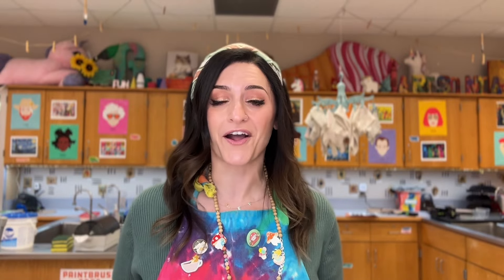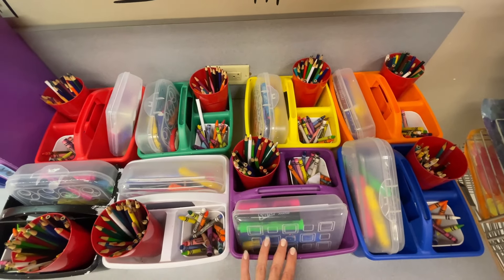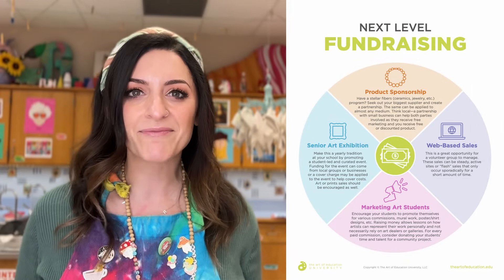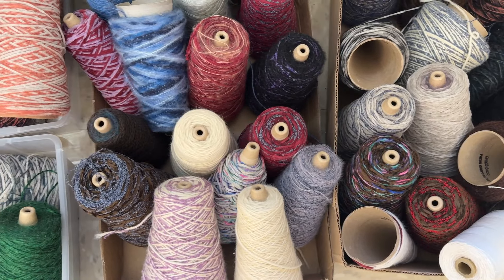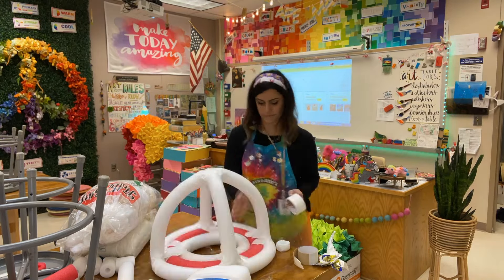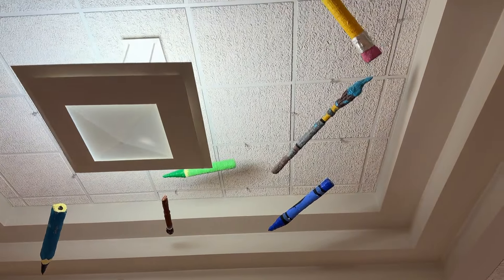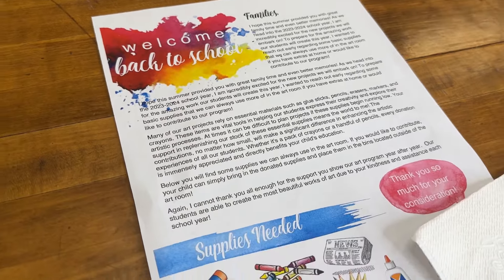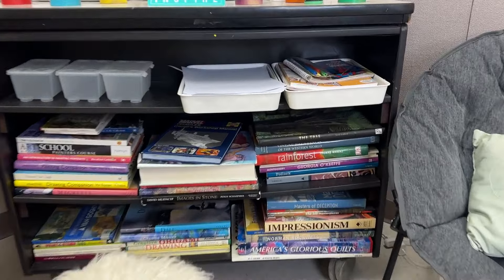Help Wanted! How to Build Your Art Program and Advocate for Your Budget (Ep. 6)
While art teachers have ingenuity and can make amazing masterpieces out of any budget—we shouldn’t have to. Learn how to gain community support for your art room, program, and budget. Partner with family volunteers, colleagues, and the community to create engaging experiences for your students. Once you build up buy-in to your program, you will be better equipped to leverage for more budget, donations, and more!

Check out the Advocating for Your Elementary Art Program, Fundraising at the Secondary Level, and Partnering With Your Local Art Community Packs in PRO Learning. If you’re not a PRO member, discover how to get PRO for your district
Download the State of Art Education results and learn how to harness data to confidently advocate for your art program
Get 6 Steps to Communicate With Stakeholders to Benefit Your Art Program
Explore What Do Art Teachers Need to Know About Grant Writing?
Read How to Expertly Set Up and Use Fundraising Platforms to Grow Your Art Program